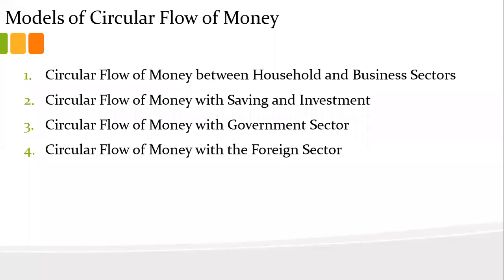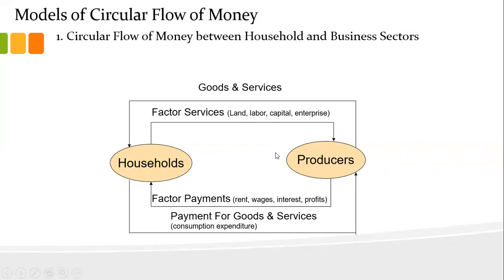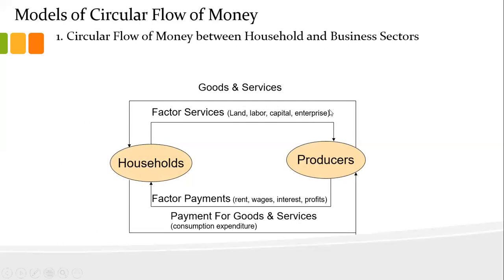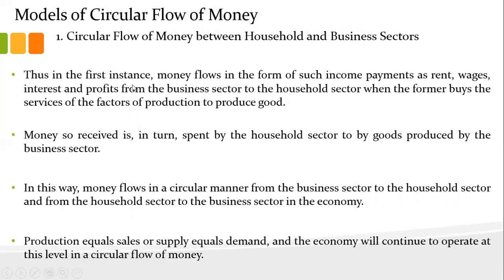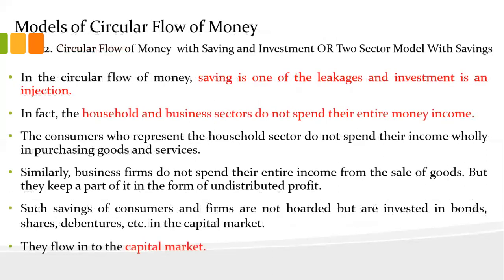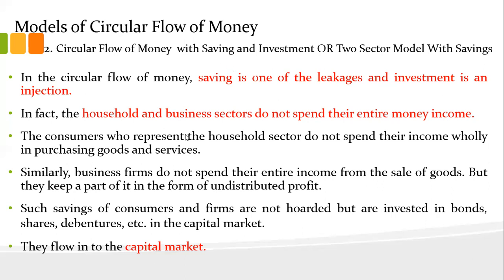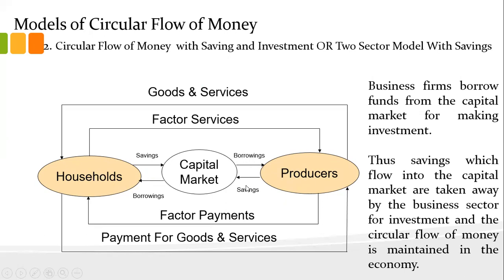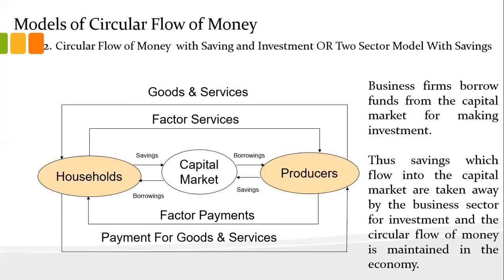Macro Economics L7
Models of Circular Flow of Money: Two sectors without saving and with savings